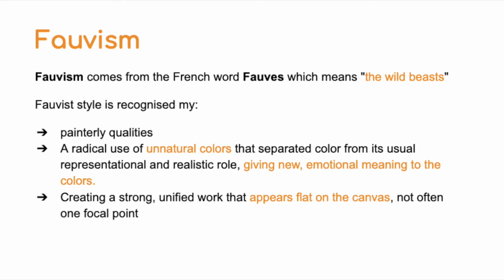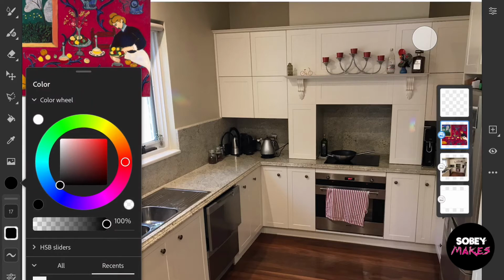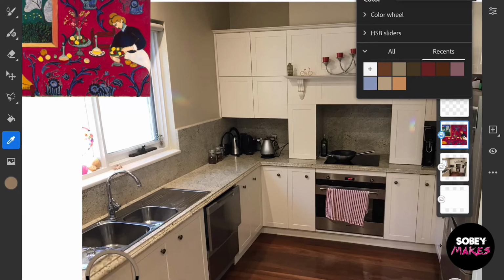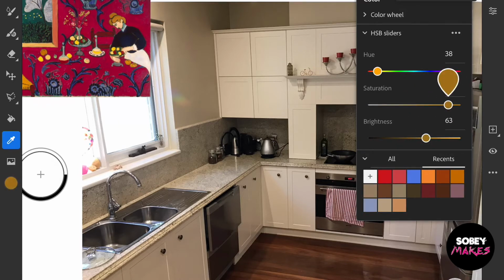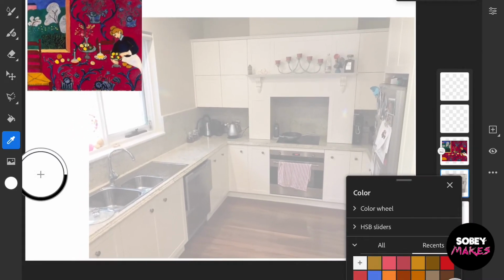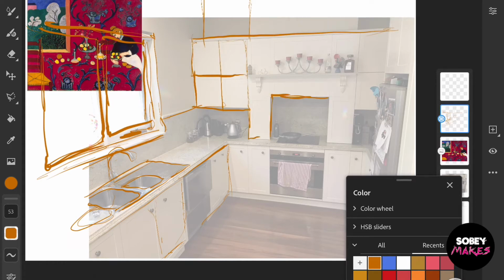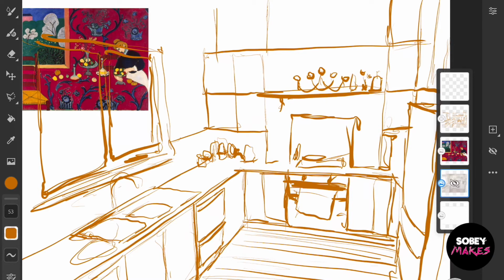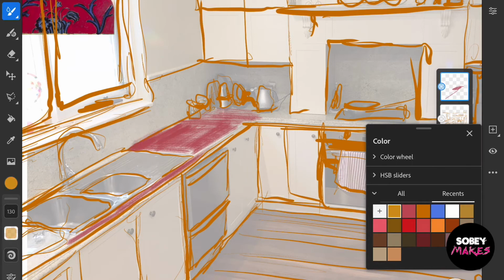Secrets of Fauvism: Explained with IPad Painting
This tutorial will touch on art history for a brief moment then show you a way to create a digital oil painting using Adobe Fresco, an Ipad, and an Apple pencil.

This drawing tutorial explains how Automatic Drawing Techniques were used by the Surrealists to access their subconscious when making drawings and paintings. If gives a historical context to why the surrealists chose to create artworks in this way and how prior historical art movements leading up to surrealism influenced them to make art focusing on the subconscious, dreams and unusual subject matter.

- art history regarding surrealism
- automatic drawing origins
- drawing demonstration

How to use Charcoal in Adobe Fresco: Techniques
Covers:
- Charcoal Brush in Adobe Fresco
- Using line spontaneously
- Rendering using charcoal
- Charcoal Brush variants